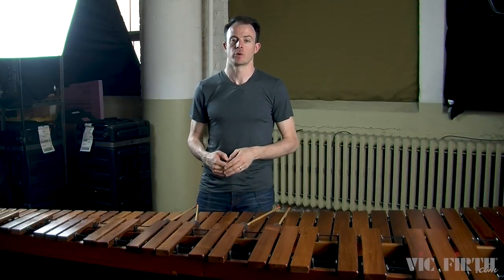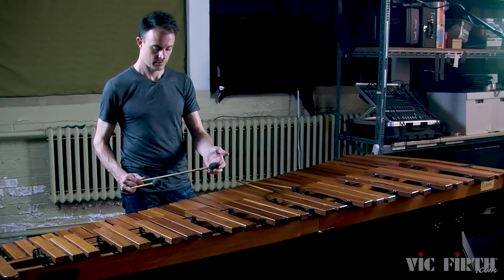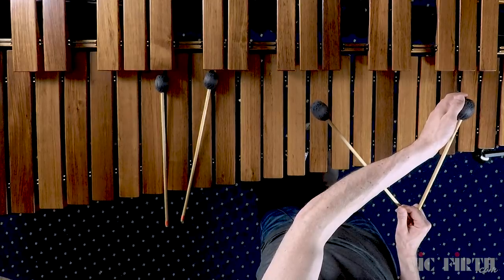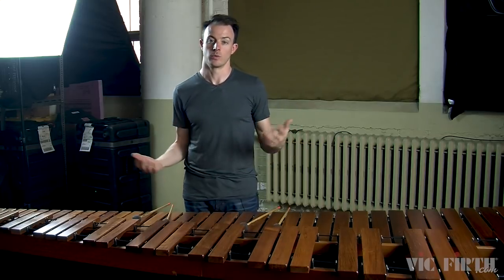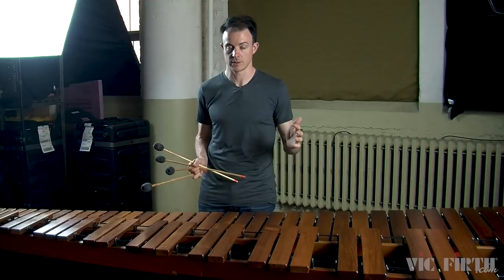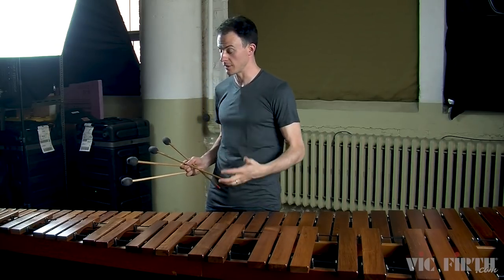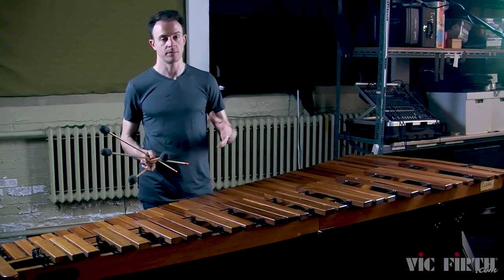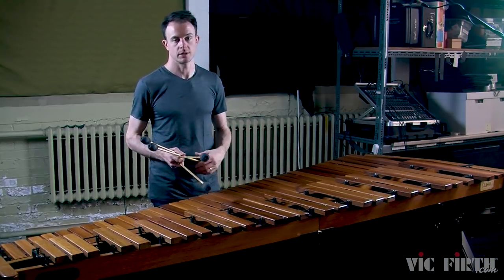Technique & Musicianship with Four Mallets: LESSON THREE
A FRESH APPROACH to Technique & Musicianship
with FOUR MALLETS by DAVID SKIDMORE

LESSON THREE
Single Independent Strokes
Melody vs Accompaniment
Etude #3: Tracks

ABOUT THE BOOK:
Grammy Award-winning artist and composer David Skidmore introduces each of the fundamental 4-mallet skills step-by-step in 24 progressive lessons. Exercises in each lesson provide not only technical training, but also teach valuable musical phrasing concepts. Each lesson culminates with a short solo that develops the techniques and phrasing concepts from the lesson into a musically meaningful piece. Individual solos or combinations of solos from the book are perfect for performing on recitals, solo contests, or high school and college auditions.

ABOUT THE AUTHOR:
David Skidmore is a Grammy Award-winning percussionist and composer. As a member of Third Coast Percussion, he performs over 100 concerts each year on tour throughout the United States and abroad. David taught on the percussion faculty at the Peabody Conservatory for 4 years, and was a member of the Pittsburgh New Music Ensemble and Ensemble ACJW. His compositions are performed regularly in concert halls and universities all over the world. David holds a Bachelor of Music degree from Northwestern University, and a Master of Music degree from the Yale School of Music.